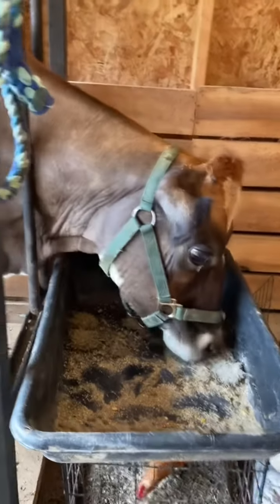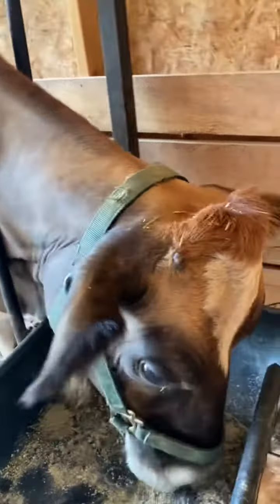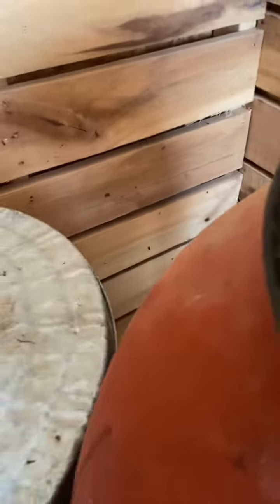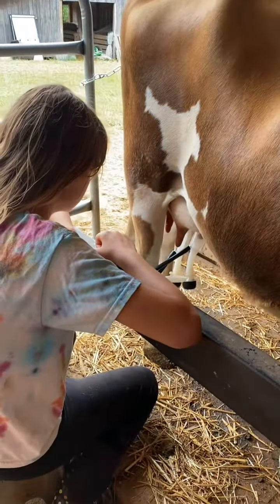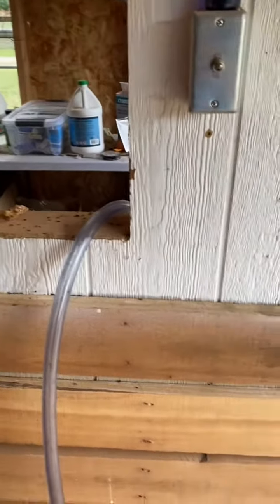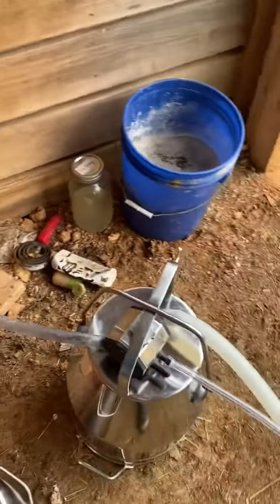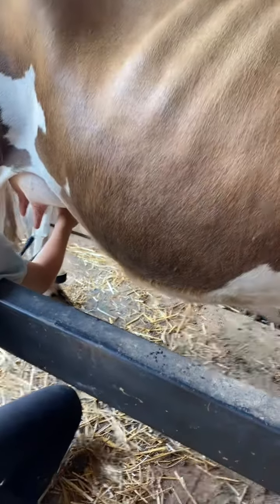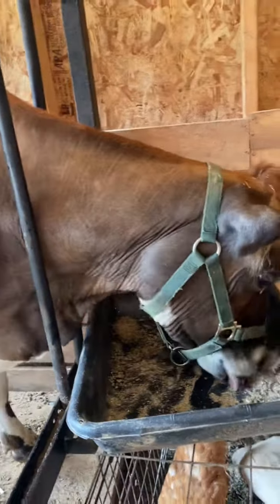Mini Jersey getting machine milked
Sugar bear,  my favorite cow gave birth couple weeks ago and she is a dream. We have milked her before. She can be hand milked but we have multiple we milk with the machine.
My milk shed needs a cleaning!